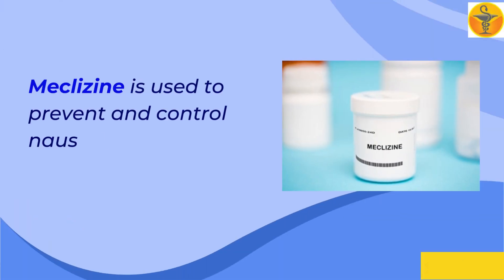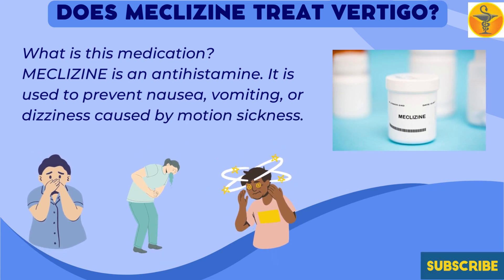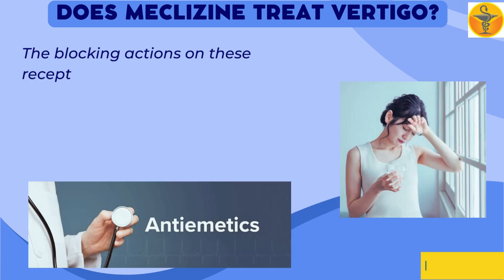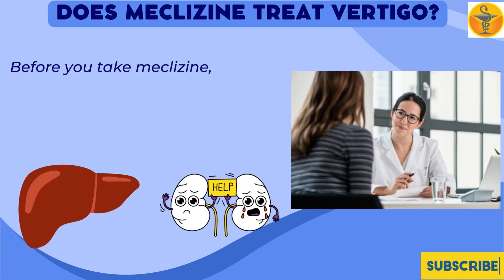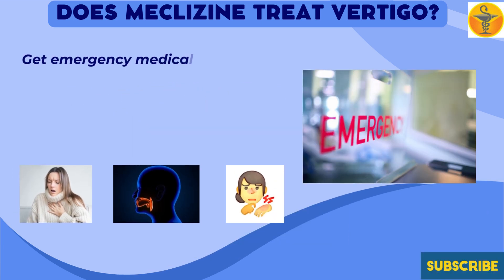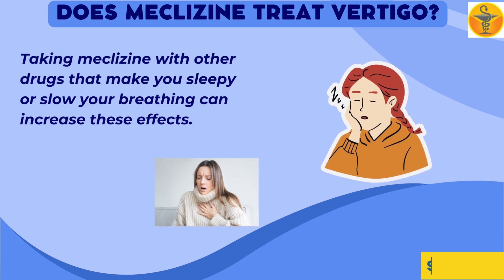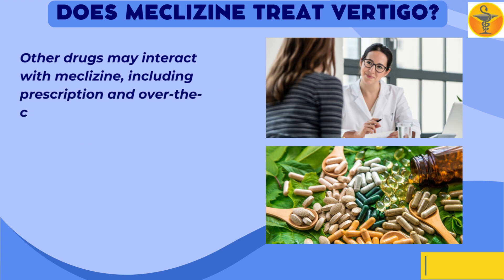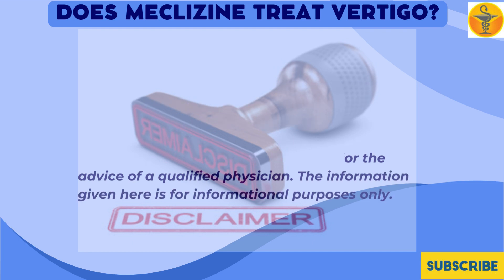Does Meclizine treat Vertigo?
In this video it is defined that
Answer is yes, It is also used for vertigo (dizziness or lightheadedness) caused by ear problems.
So in this video we will discuss that how meclizine treat vertigo that is its mode of action, and other information like warnings, side effects.
What is this medication?
MECLIZINE is an antihistamine. It is used to prevent nausea, vomiting, or dizziness caused by motion sickness.
It is also used to prevent and treat vertigo (extreme dizziness or a feeling that you or your surroundings are tilting or spinning around).
COMMON BRAND NAME(S): are
Antivert,
Dramamine Less Drowsy,
Dramamine-N,
Medivert,
Meni-D
Now lets discuss
Meclizine is a first-generation antihistamine (non-selective H1 antagonist). It also has central anticholinergic actions.
The blocking actions on these receptors give meclizine its antiemetic and antivertigo properties. This blocking effect occurs in the vomiting center and chemoreceptor trigger zone (CTZ) located in the medulla.
These effects result in the inhibition of signals through histamine neurotransmission from the nucleus of the solitary tract and the vestibular nuclei to the chemoreceptor trigger zone and vomiting center located in the medulla.
This effect also reduces vestibular incitation and labyrinth excitability.
Now lets discuss Warnings
You should not take this medication if you are allergic to meclizine.
Before you take meclizine, tell your doctor if you have liver or kidney disease,
asthma,
glaucoma,
an enlarged prostate,
or urination problems.
This medication may impair your thinking or reactions. Be careful if you drive or do anything that requires you to be alert.
Cold or allergy medicine,
sedatives,
narcotic pain medicine,
sleeping pills,
muscle relaxers,
and medicine for seizures, depression or anxiety can add to sleepiness caused by meclizine.
Meclizine Side Effects
Get emergency medical help if you have any of these signs of an allergic reaction to meclizine: hives; difficult breathing; swelling of your face, lips, tongue, or throat.
Common meclizine side effects may include:
• headache;
• vomiting;
• dry mouth;
• tired feeling; or
• drowsiness.
This is not a complete list of side effects and others may occur. Call your doctor for medical advice about side effects.
What other drugs will affect Meclizine?
Taking meclizine with other drugs that make you sleepy or slow your breathing can increase these effects. Ask your doctor before taking meclizine with a sleeping pill, narcotic pain medicine, muscle relaxer, or medicine for anxiety, depression, or seizures.
Tell your doctor about all medicines you use, and those you start or stop using during your treatment with this medicine, especially:
• Cinacalcet;
• Quinidine;
• Terbinafine; or
• the antidepressants bupropion, duloxetine, fluoxetine, paroxetine, or sertraline.
Other drugs may interact with meclizine, including prescription and over-the-counter medicines, vitamins, and herbal products. Tell each of your healthcare providers about all medicines you use now, and any medicine you start or stop using.